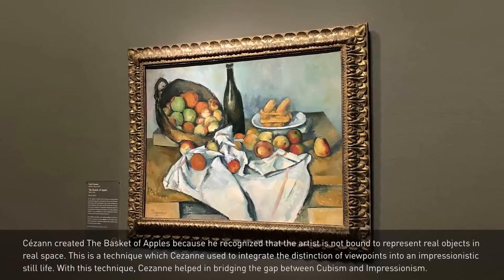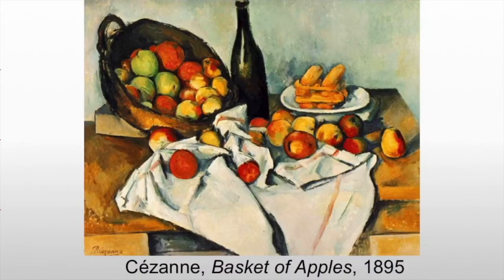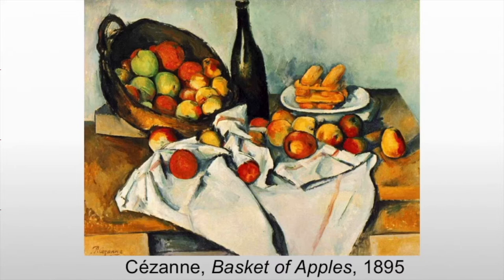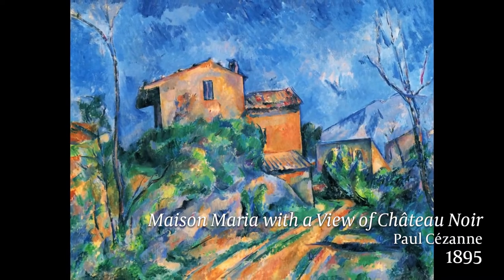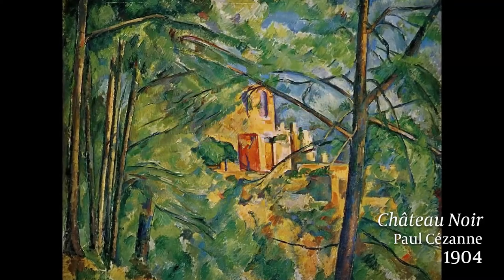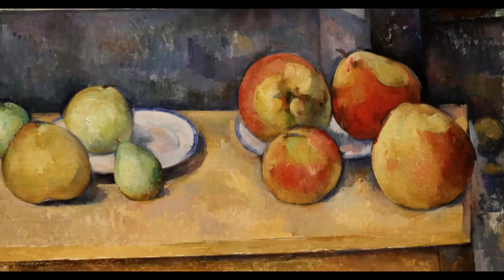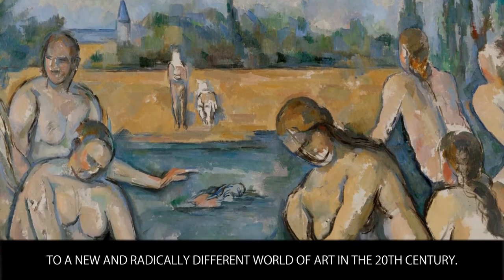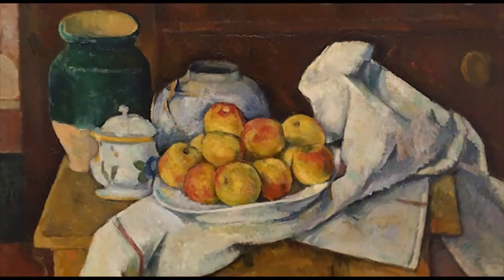The Basket of Apples by Paul Cezanne at the Art Institute of Chicago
See full Interactive video on The Basket of Apples by Paul Cezanne at the Art Institute of Chicago Going to Illinois, Visit the Art Institute of Chicago and see these amazing collection of paintings and sculptures.